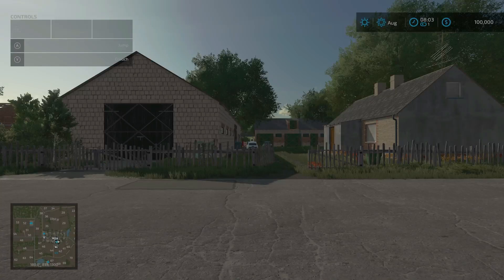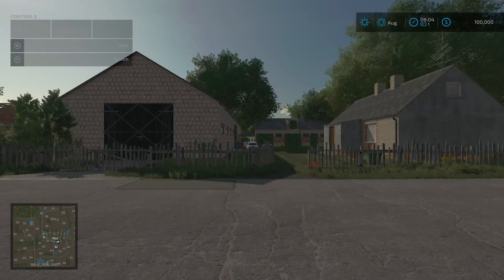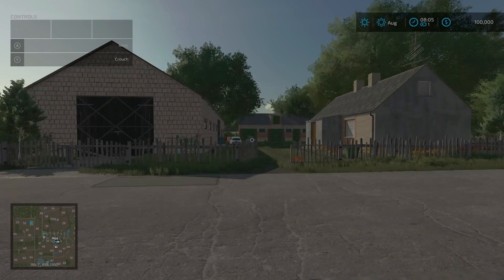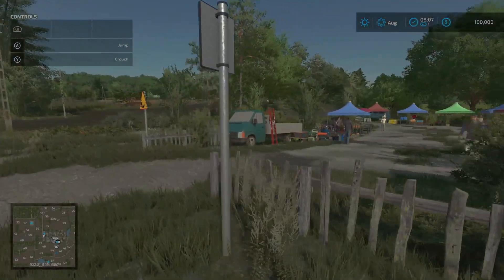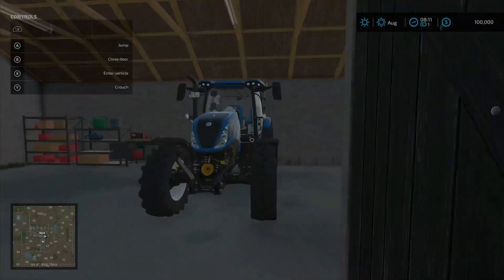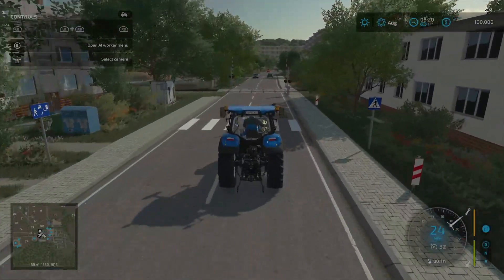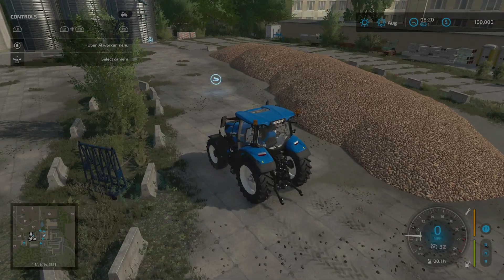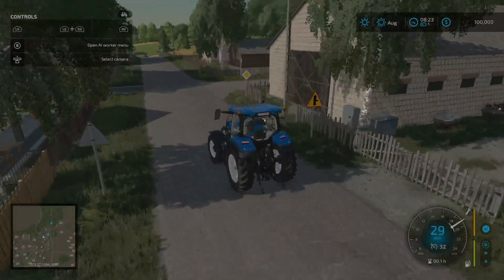Map Tour | Kolonia | Farming Simulator 22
This is a map tour of a new mod map on Farming Simulator 22 called Kolonia. This tour shows all the necessary locations of the map including Sell Points, Animal Pens, and any features specific to the map. A special thanks to the map creator for bringing new content to Farming Simulator 22.